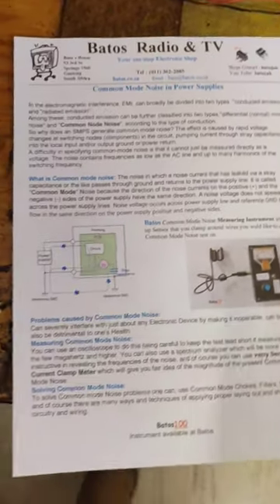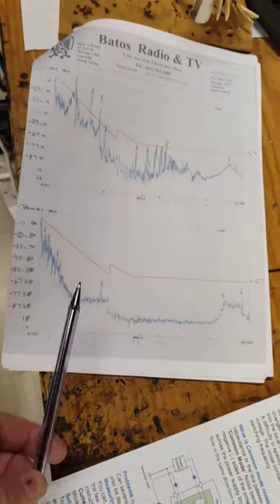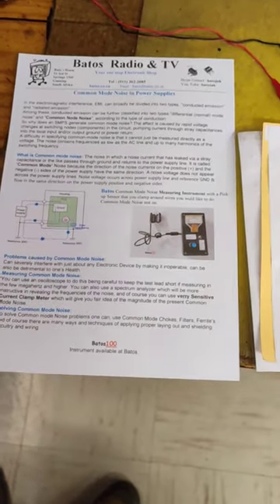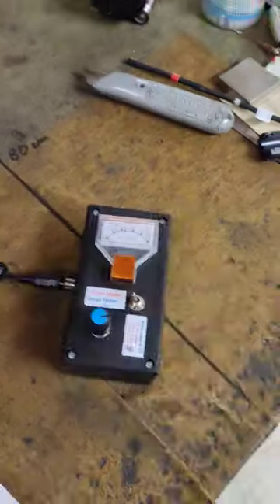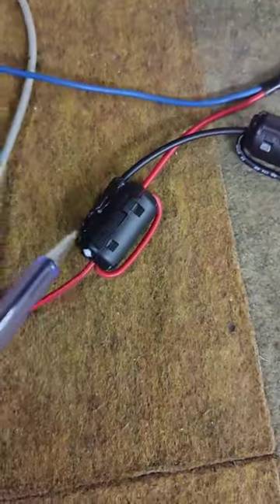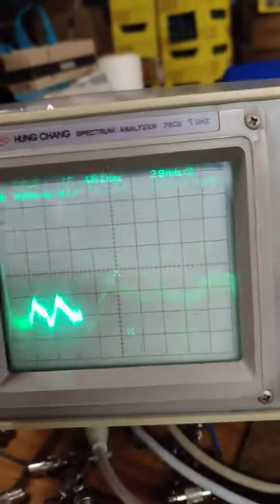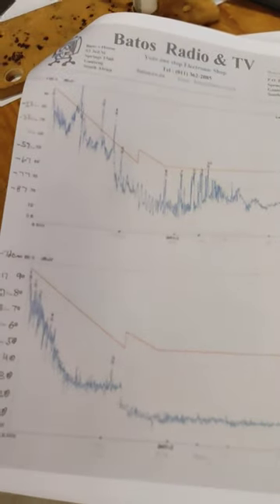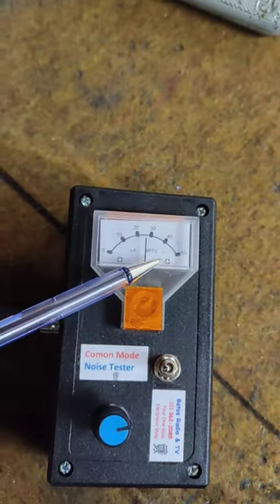64# Batos Common Mode Noise in "Power Supplies"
In the electromagnetic interference, EMI, can broadly be divided into two types, "conducted emission" and "radiated emission".
Among these, conducted emission can be further classified into two types,"differential (normal) mode noise" and """Common Node Noise""", according to the type of conduction.
So why does an SMPS generate common mode noise? The effect is caused by rapid voltage changes at switching nodes (components) in the circuit, pumping current through stray capacitances into the local input and/or output ground or power return.
A difficulty in specifying common-mode noise is that it cannot just be measured directly as a voltage. The Noise contains frequencies as low as the AC line and up to many harmonics of the switching frequency, and in order to capture and measure the Noise You can use Oscilloscope, Spectrum Analyzer which will be more instructive in revealing the frequencies of the noise, and of course you can use verry **Sensitive Current Clamp Meter** which will give you fair idea of the magnitude of the present Common Mode Noise.
And this is where I started making Instrument with Moving Coil Panel meter for Common Mode Noise which is easy to use and is available at a tiny cost compared to any other Device used for the measurment.